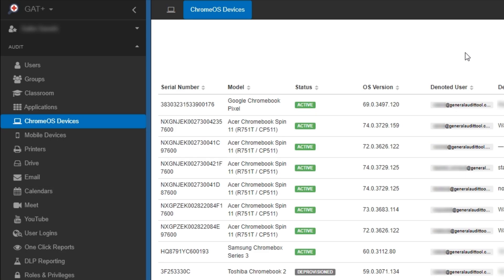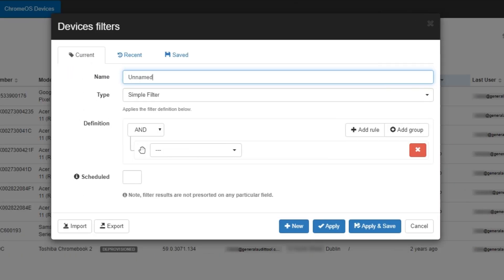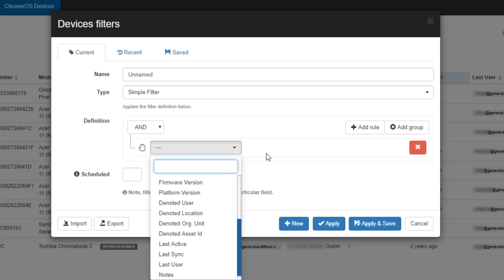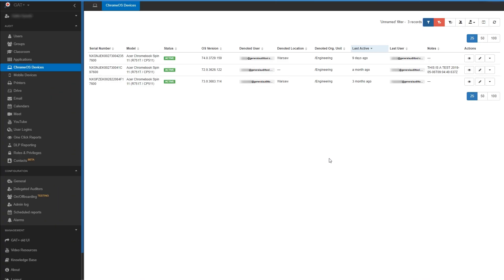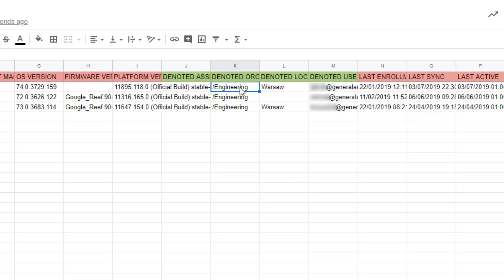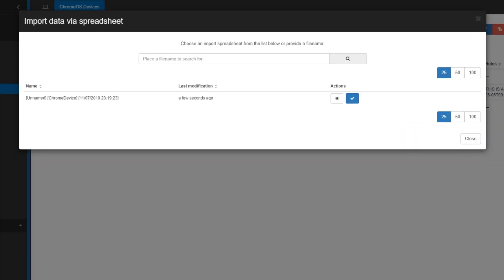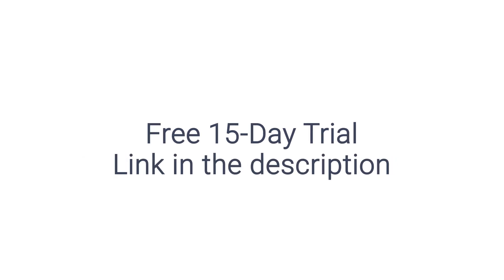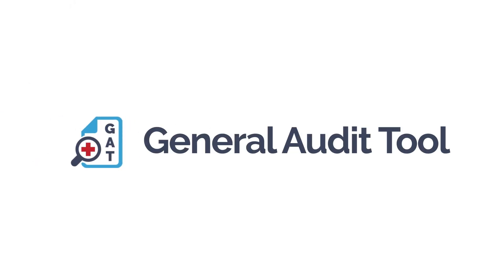GAT+: How to Bulk Manage ChromeOS Devices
With the GAT+ ChromeOS Devices section, you can filter, export and re-import changes to your devices in bulk.